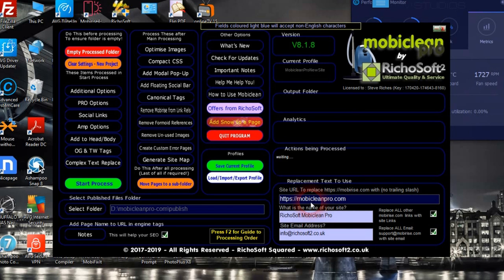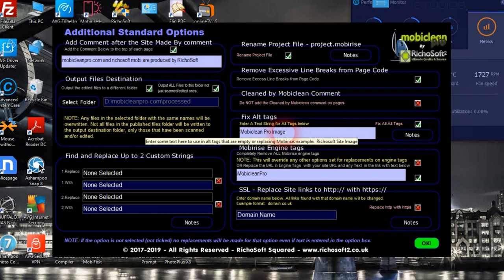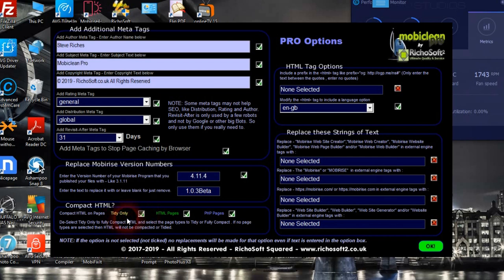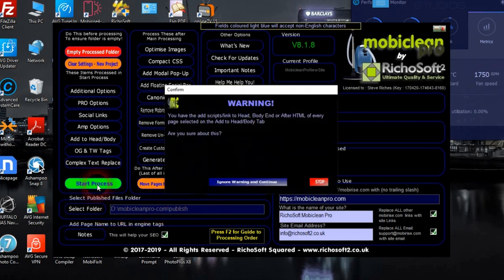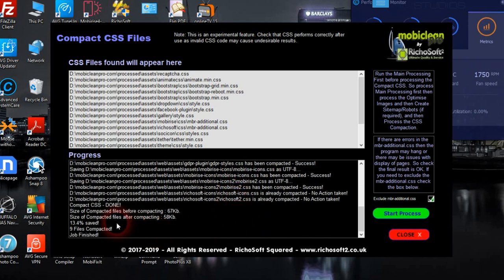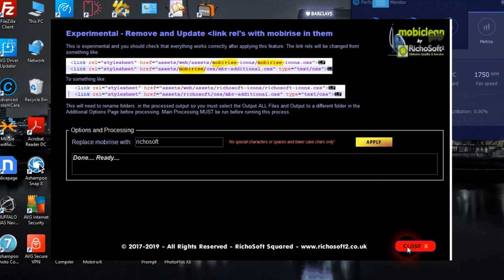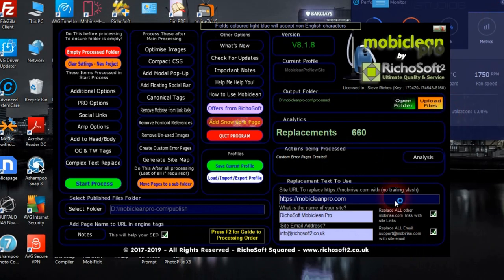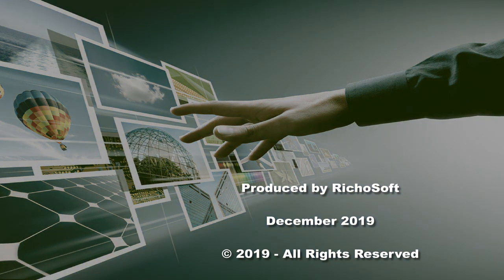Mobiclean Pro Tutorial - 1. How to process a Mobirise Site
This tutorial shows you how to process your Mobirise Sites and reduce the component size and improve your SEO plus much more.